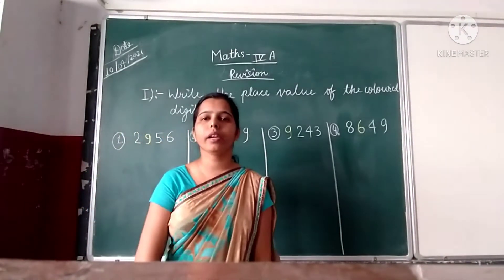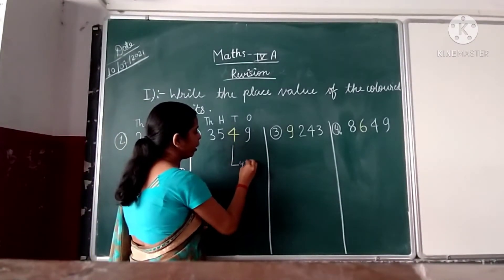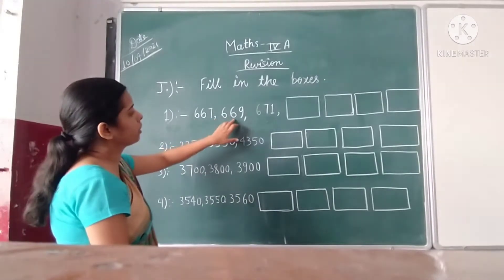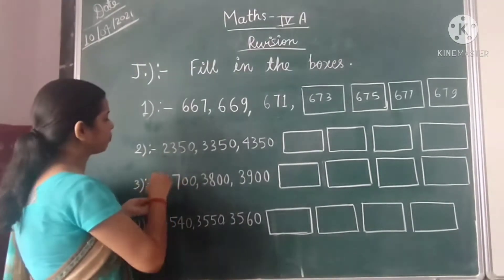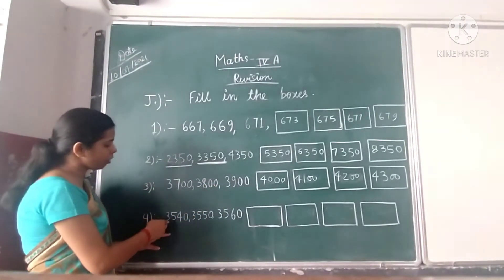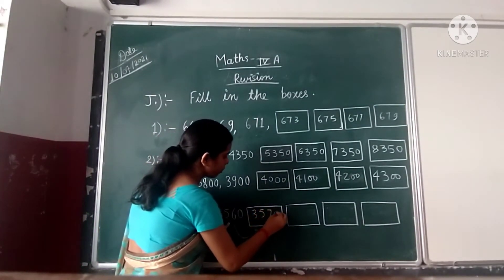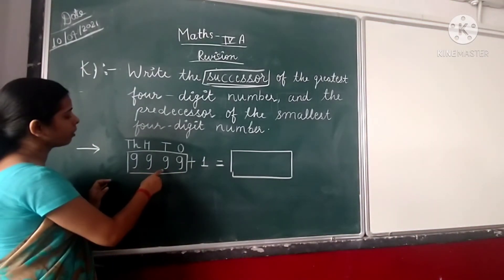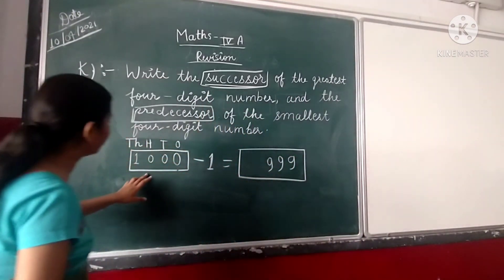10 April 2021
maths -4th A